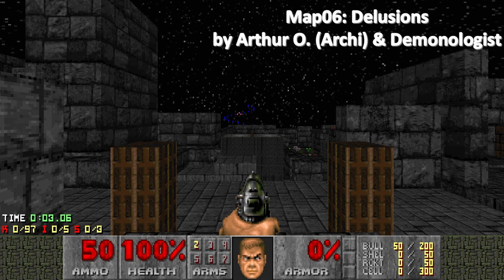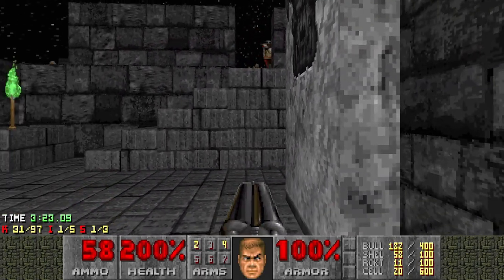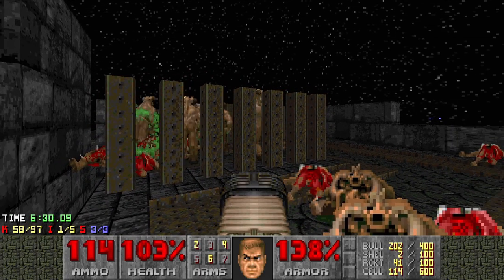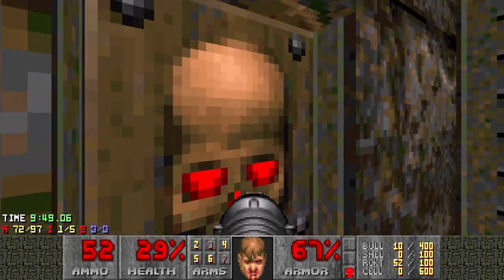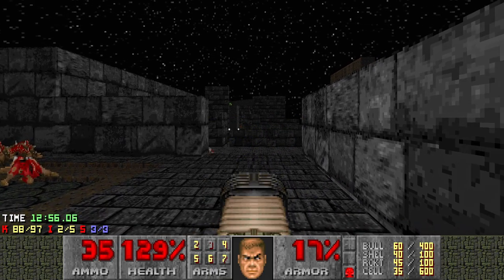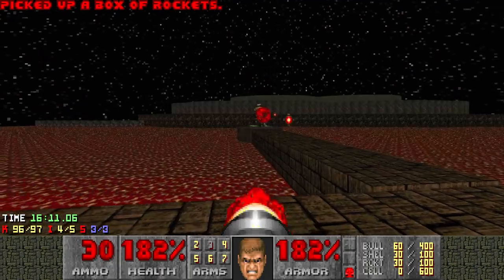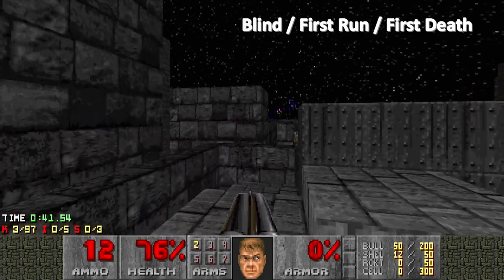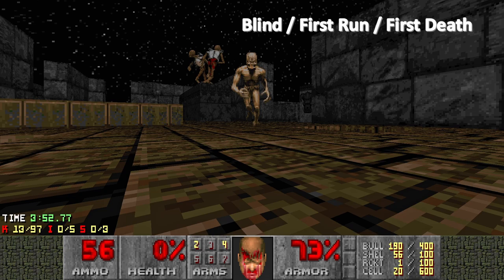Rush Map06 - Delusions [Doom 2, UV, Pistol, 100%]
WAD playthrough from a pistol start, single segment (no saves), all kills and all secrets, on ultra violence difficulty, with live commentary

💻 - SOFTWARE & SETTINGS:
WAD: RUSH.WAD (with sprite fixes)
MAP: Map06 - Delusions by Arthur O. (Archi) & Vladimir Bespalov (Demonologist)
OTHER: Sprite Fixes (version 2.0 Beta 1 Release - D2SPFX20_beta1.WAD)
Port: DSDA-Doom (0.24.3)
Game: Doom II: Hell on Earth v1.9
Settings: -fullscreen -skill 4 -complevel 9
Launcher: ZDL 3-1.1

🔖 - CHAPTERS:
00:00 Playthrough
17:55 Outtakes

👪 - CHANNEL INFO:
Come and follow my journey as I improve my dooming skills with a goal of progressing from basic WADs like Fava Beans through to the big masterpieces like Sunder and Sunlust! See my short channel introduction to see why I am doing this and check out my regular WAD Progression Updates to see how I am progressing!